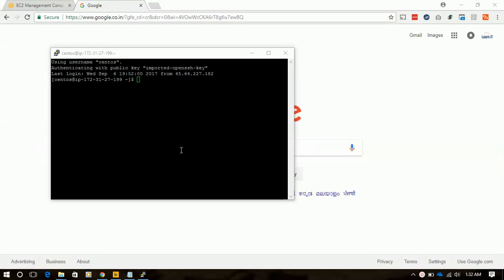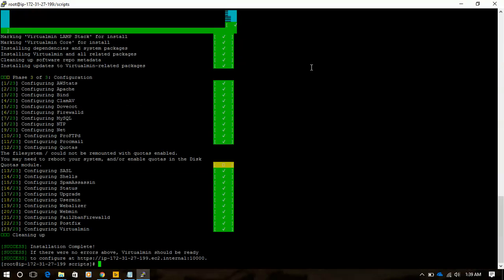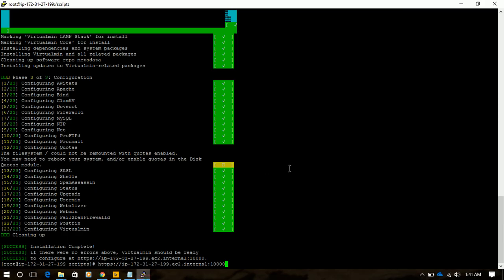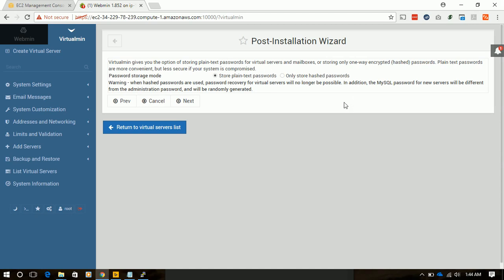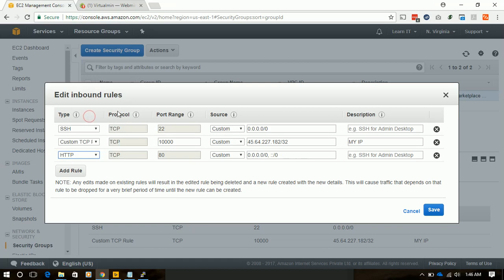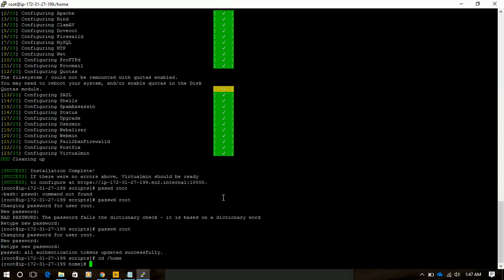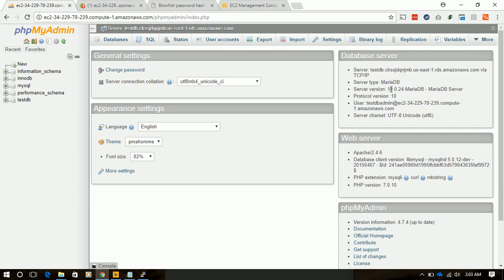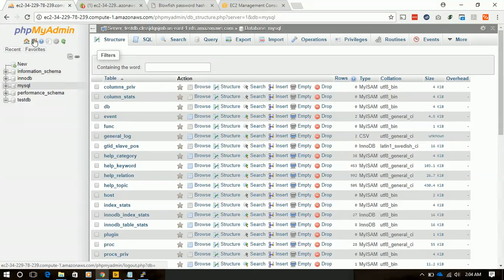Host multiple site on single server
Host multiple site on single ec2 server. with PHPMYADMIN.